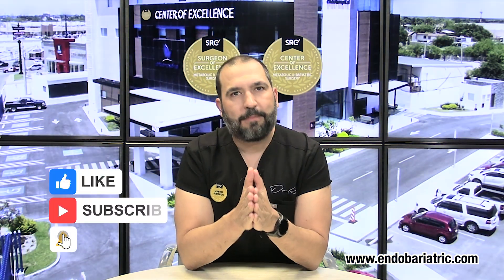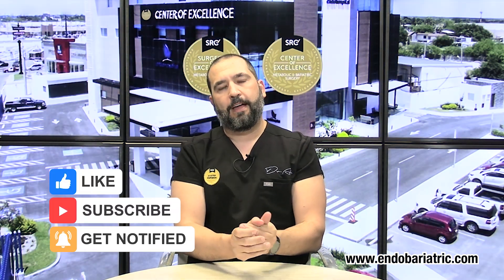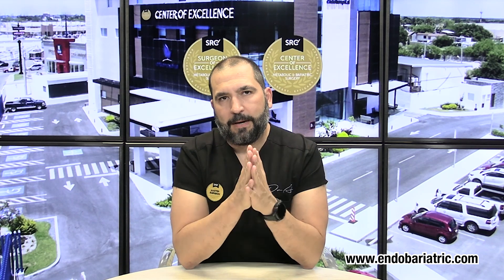How Much Weight Can I Lift After Surgery | Gastric Sleeve Surgery | Questions & Answers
In this video, Dr. Alvarez 👨‍⚕️ will talk about Lifting Weights After Surgery 🏋️

Have you read The AskDrA Books?

​If you're struggling with obesity and would like to know more about Gastric Sleeve surgery, or how Dr Alvarez can help you

"Changing lives...one sleeve at a time” 💙